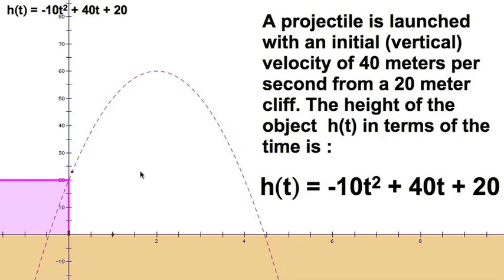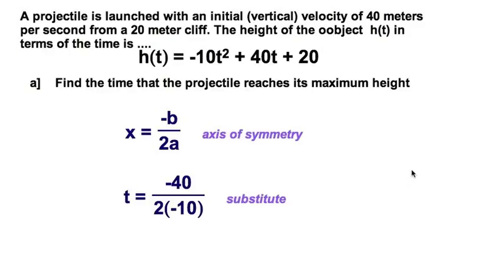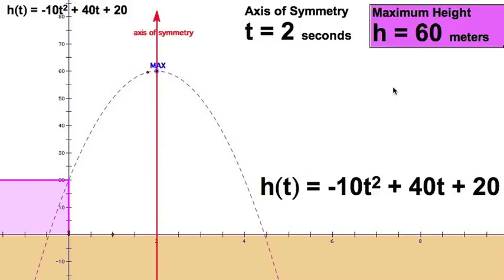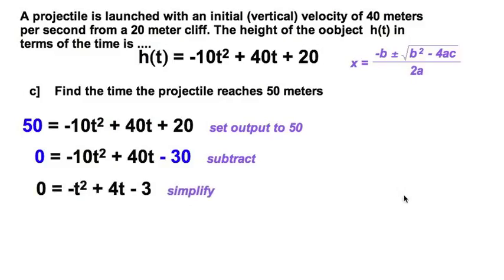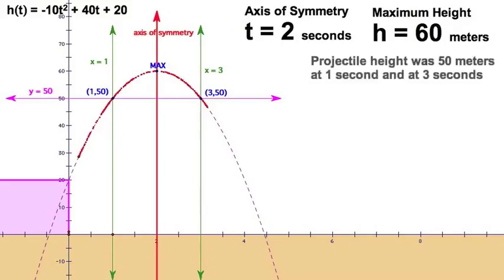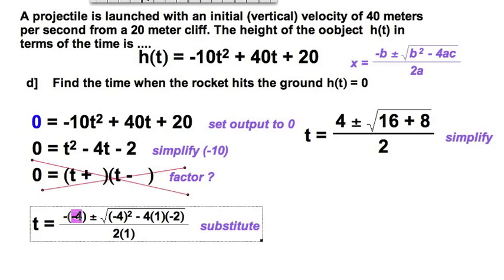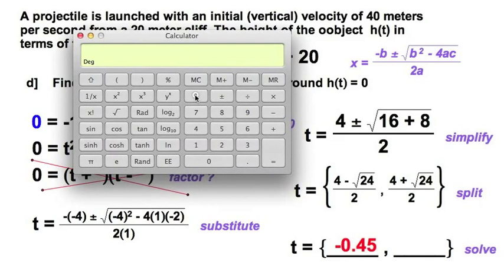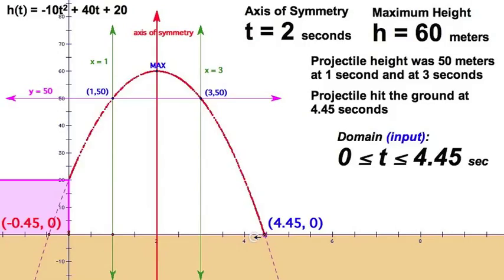Projectile Parabola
Algebra 1  - parabolas for High School
McDougal Littel textbook.

This is a five part word problem involving projectile motion typical of a high school textbook.  My students Algebra 1 followed an accompanying worksheet.

The numbers (coefficients) chosen are rather simplistic.  This is very much an introductory film.

An object is launched vertically with a given velocity from a given height.  We are graphing time on the horizontal axis & height on the vertical.

h(t) = -10t^2 + 40t  + 20

We solve for:
a:  time of maximum height
b:  max height
c:  time at a given height
d:  time when height = 0
e:  Domain & Range